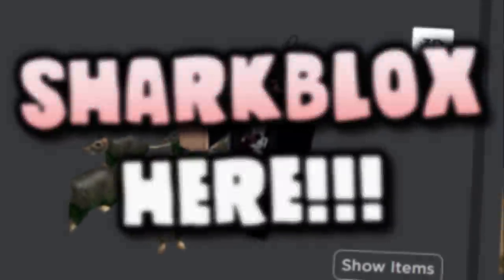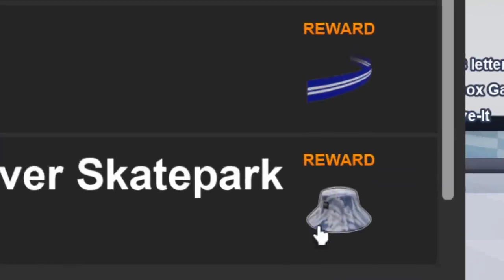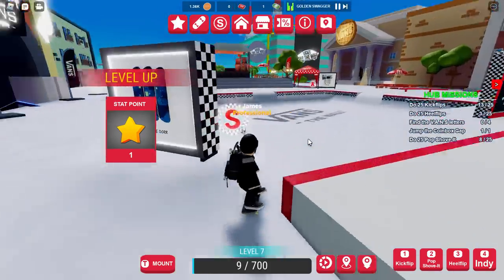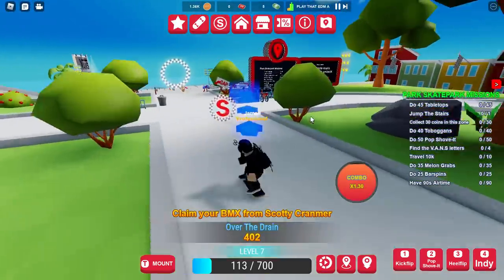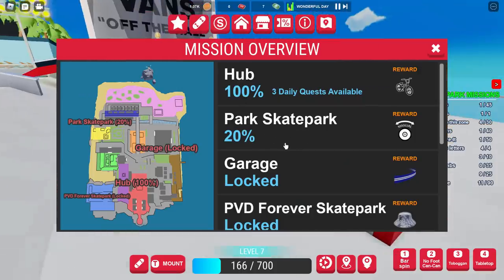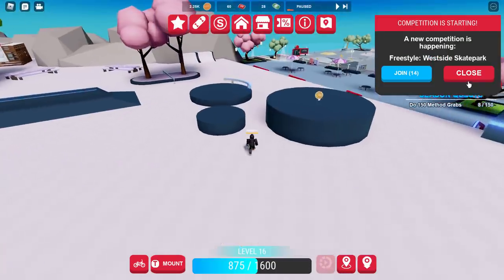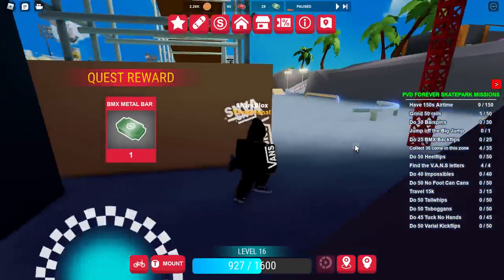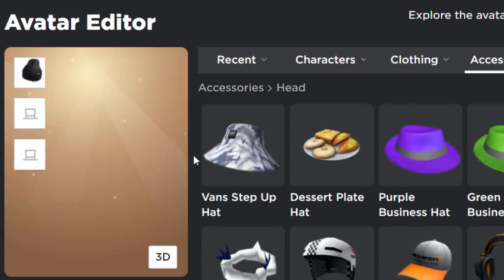FREE ACCESSORY! HOW TO GET Vans Step Up Hat! (ROBLOX VANS WORLD EVENT)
How to get the “Vans Step Up Hat” free accessory from the Roblox Vans World event game! Don't forget to swap out skateboard tricks in the tricks menu, keep in mind some of these tricks might cost coins.